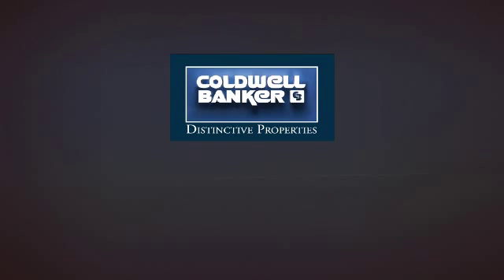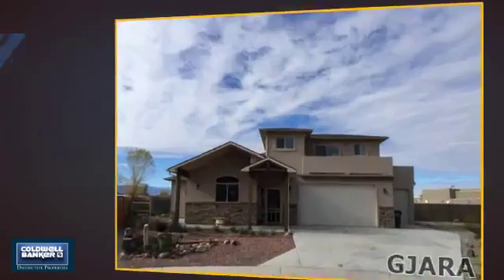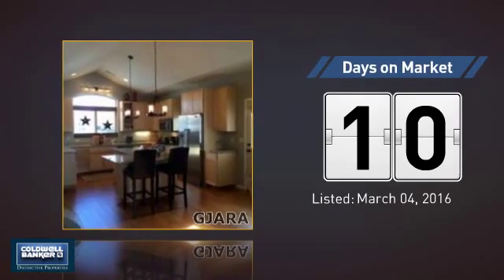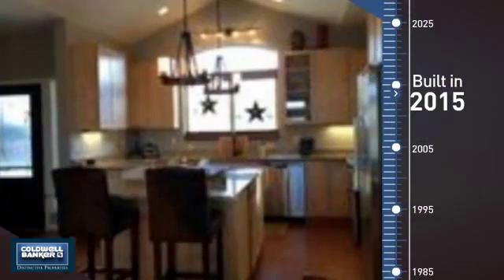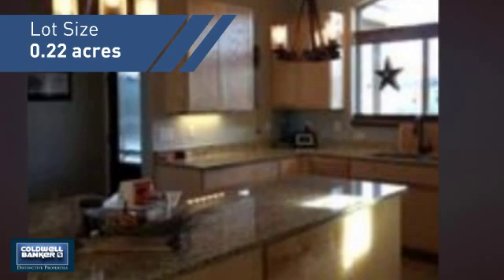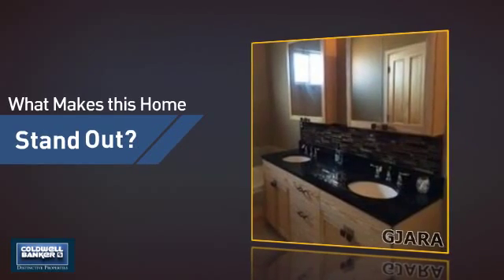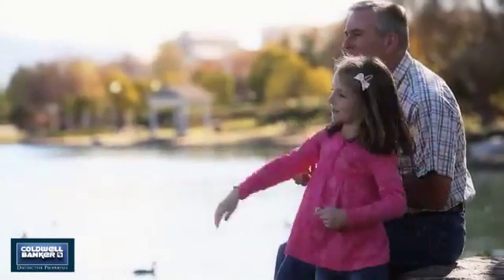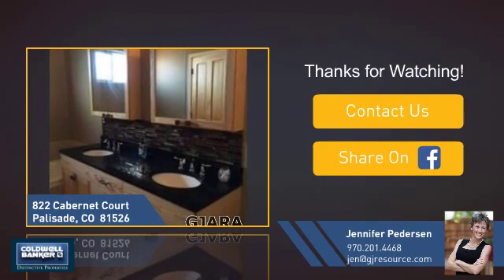Homes for Sale in Palisade 822 Cabernet Court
This beauty is tucked away on a quiet and friendly Cul-de-Sac, with views of Mt. Garfield and The Grand Mesa!  Follow the path through Wine Country to this great home - master and two bedrooms on the main floor with a very private guest/master upstairs!  The upstairs suite is special with a study/bonus space, full bath and two roof-top decks!  Other features include a well-appointed and planned kitchen with hardwood floors, spacious main-floor master with five-piece master bath and custom closet details, and multiple patios for enjoying views and our great Western Colorado Outdoors!  All info subject to change/error, buyer to verify all info.